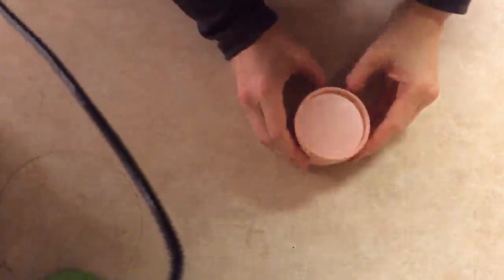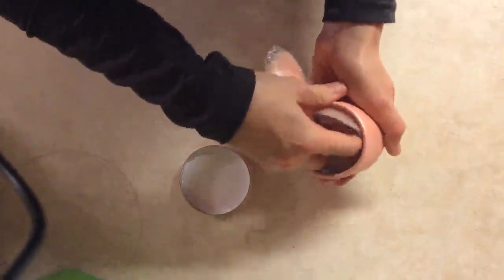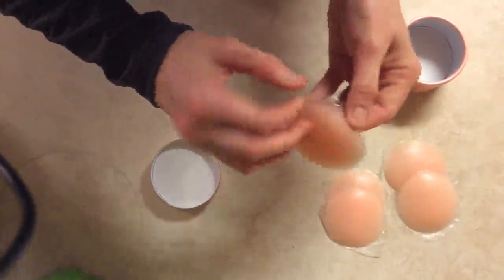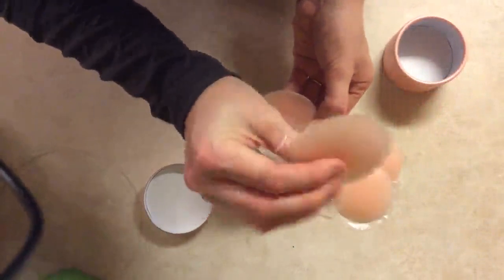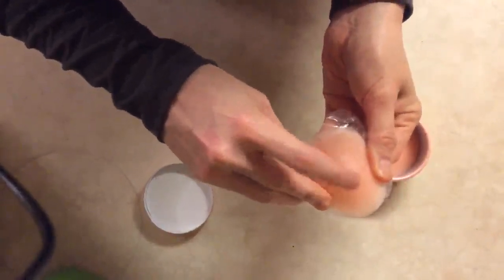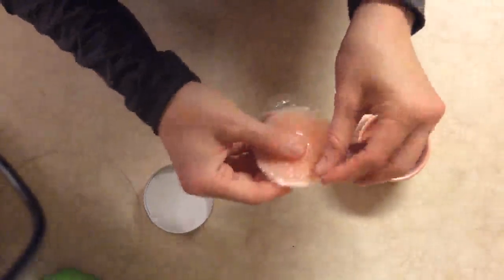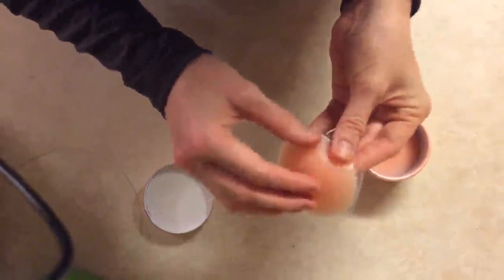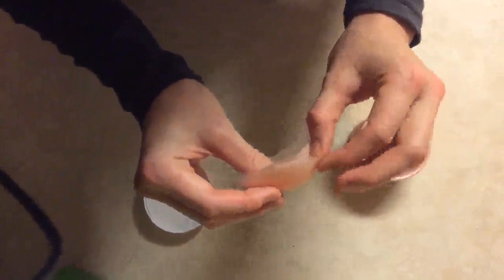Silicone Nipple Covers Breast Petals Invisible Adhesive Bra Pad Pasties Review